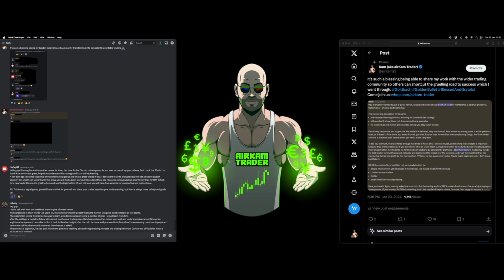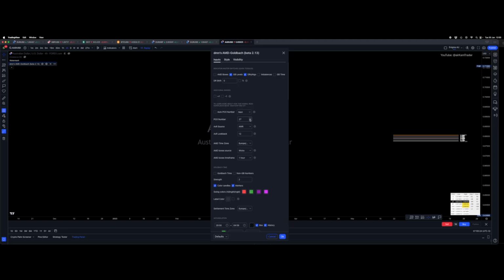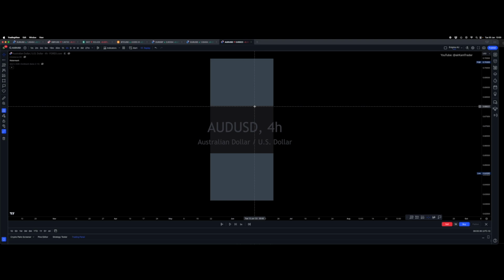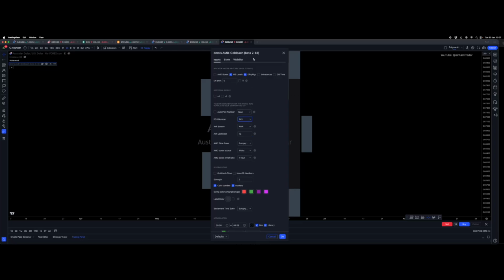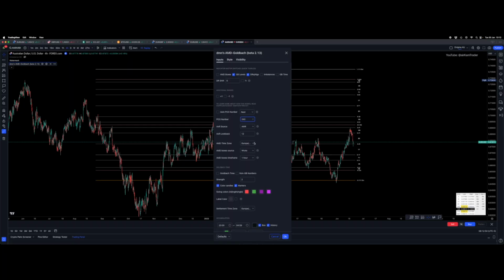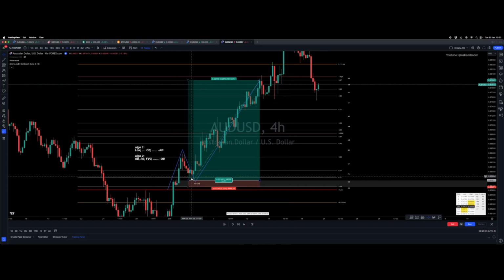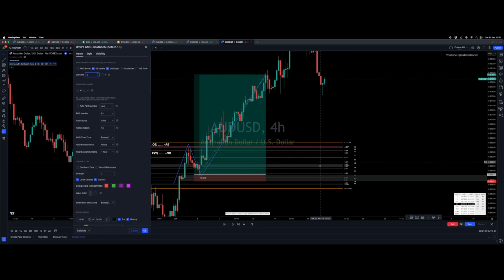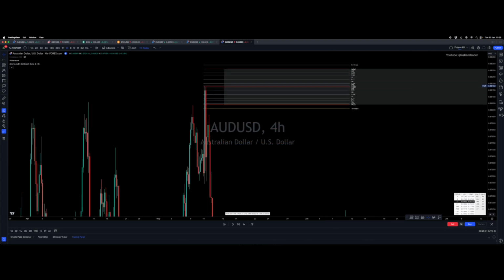Goldbach Trading Explained (START HERE)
In this Goldbach teaching, I provide you with a complete beginner's guide to Goldbach Trading.
I cover power of 3, dealing ranges, fractal dealing ranges and trading algorithms 1 and 2. I also demonstrate how to trade Goldbach using my live trade recordings.